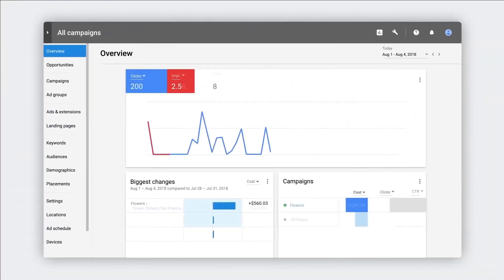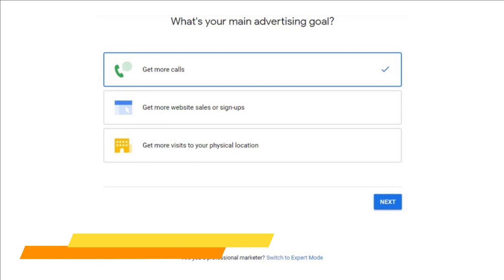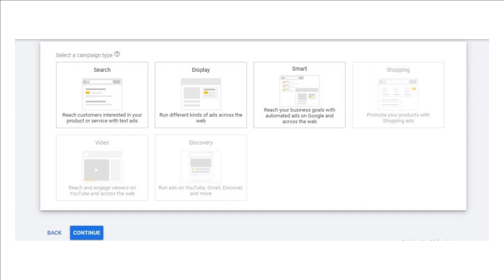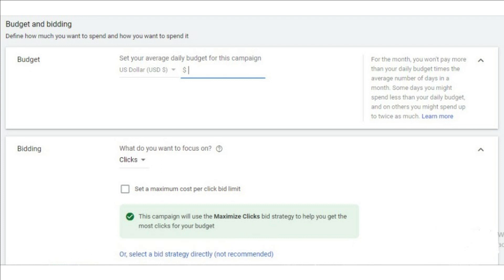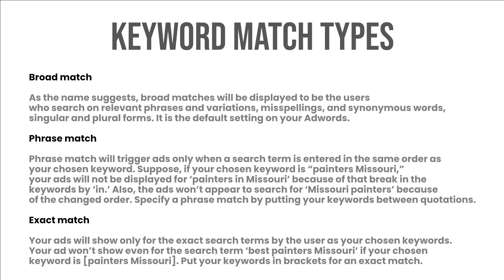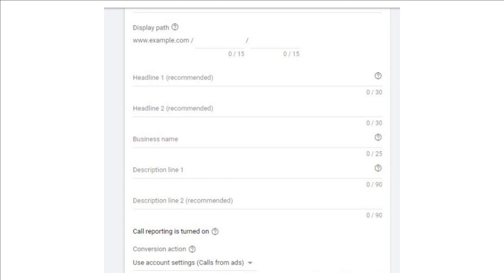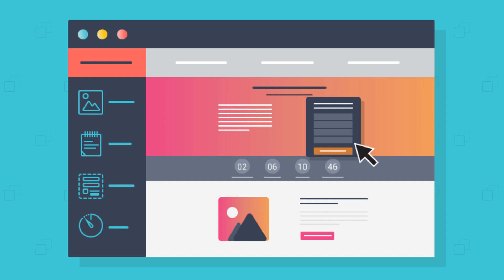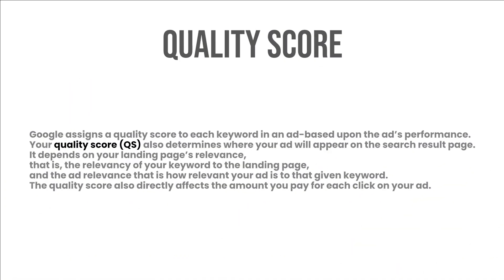How To Market Your Business With Google Adwords From Scratch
Google Adwords is the easiest way to get your business at the top of SERPs ( search engine result pages) unless you are a huge brand with a heavy marketing budget.
I’ll be very clear from the beginning. Google Ads is not like advertising models based on impression- CPM (cost per thousand impressions), where you pay for the number of ad views.
Google Ads is concerned with PPC advertising based upon pay-for-performance.  Here you pay only for results.
Pay only for clicks, sales, and leads. If not, you don’t pay. Cool?
If we talk about SEO, it may take months or even a year in many cases to bring your website to the first result page of the search engine.

What We Cover:
1.Set up your first Google Ads campaign
2.Ad optimization
3.Quality Score
4.Conclusion